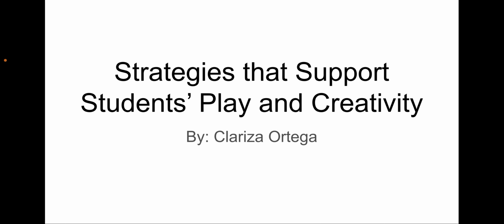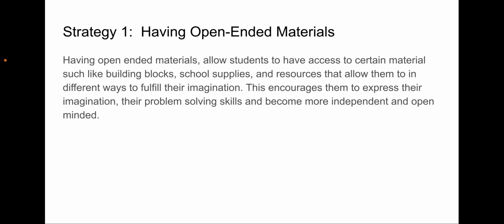February 24, 2026